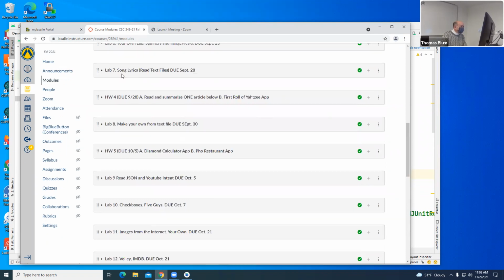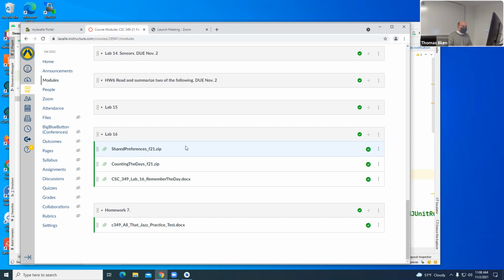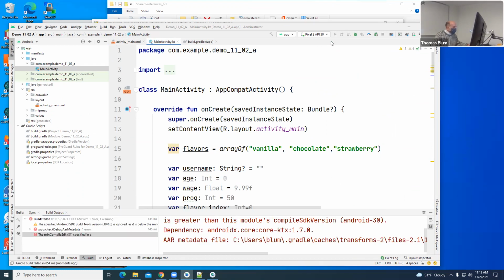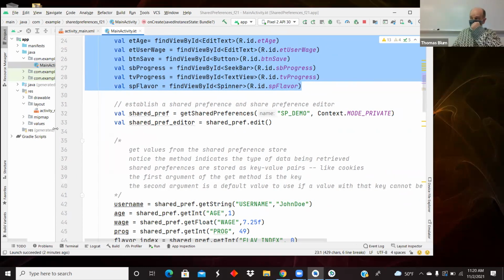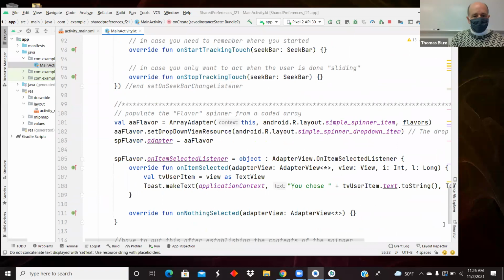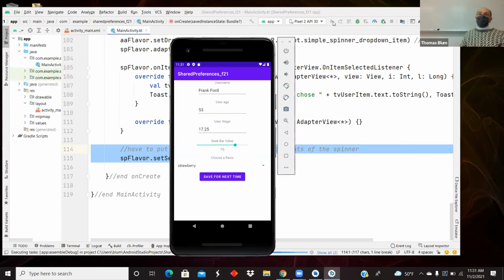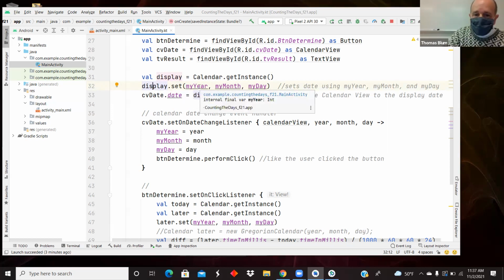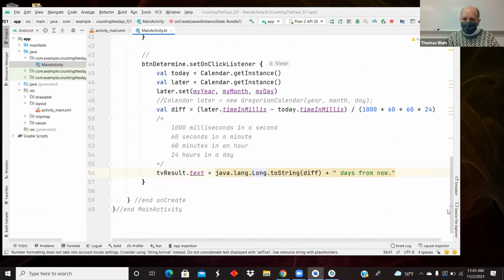CSC 349 (Mobile Programming -- Section 21) Zoom Recording from Nov. 2, 2021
This video is a Zoom recording from Mobile Computing (CSC 349-21) on Nov. 2, 2021.  We announced a date for test 2 and reviewed what material would be covered by that exam.  We then covered two new topics: Shared Preferences (essentially cookies for Android apps) and calendars (both calendar objects and Calendar Views). Shared Preferences allow one to remember data from previous runs of the app. They work in key-value pairs, and the data type matters.  The value can be written with a method like putInt() and read with a method like getInt(). The get has a default value that is used if that particular shared preference has not been set. The calendar object takes component data like month, day and year and constructs an object containing date into.  The CalendarView is a widget that users interact with to choose a date.